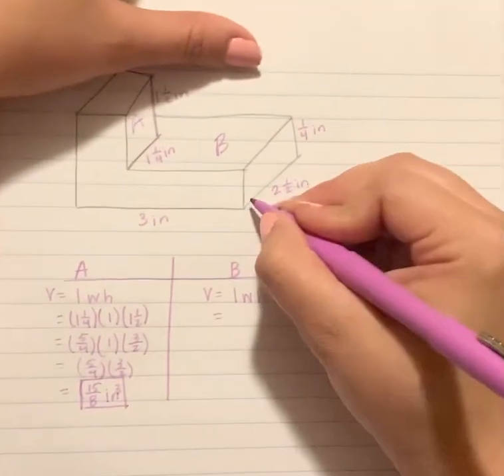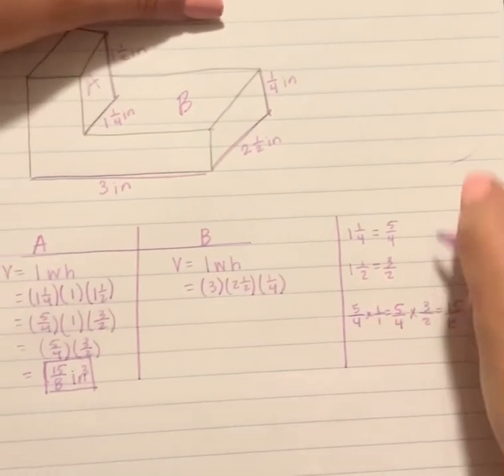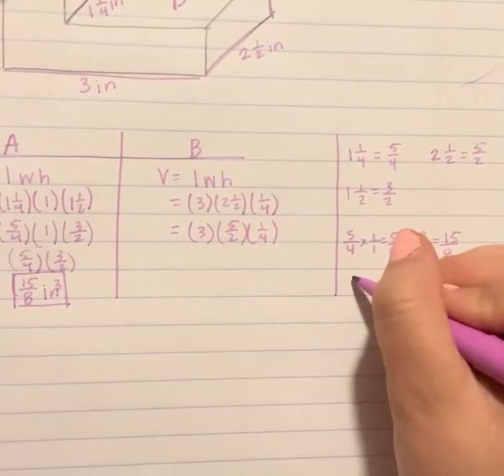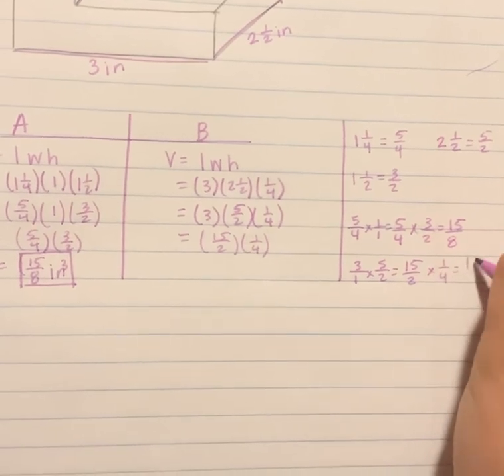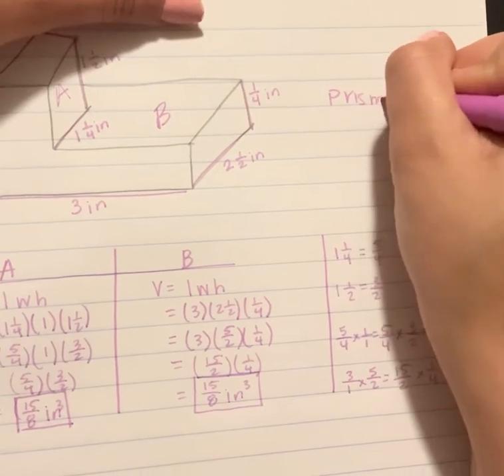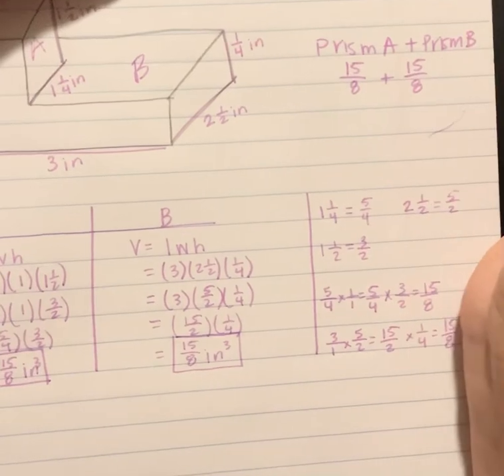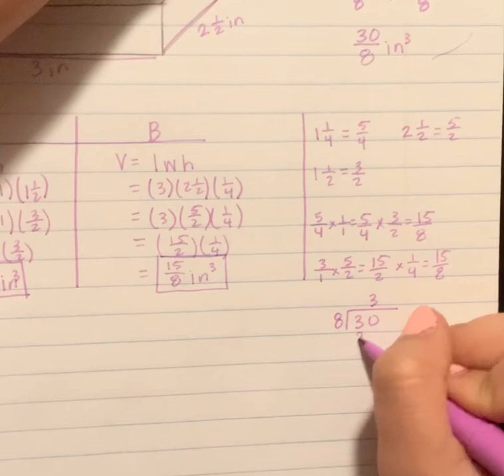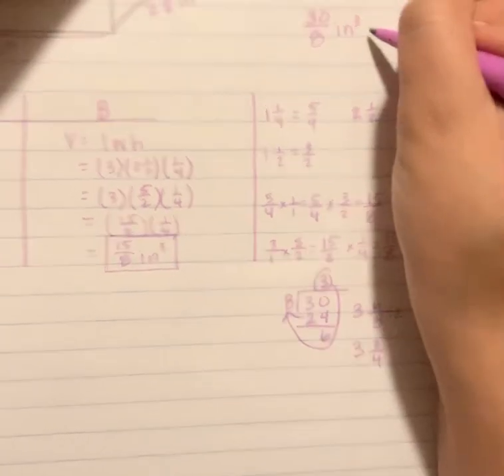Problem Set 2